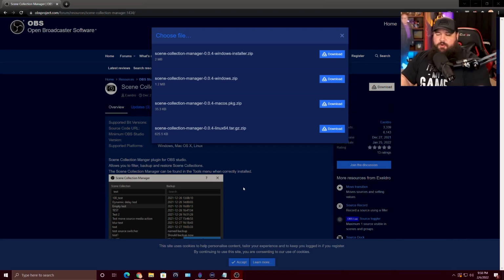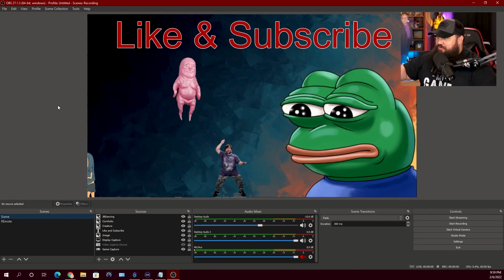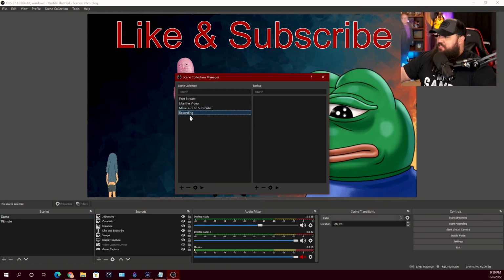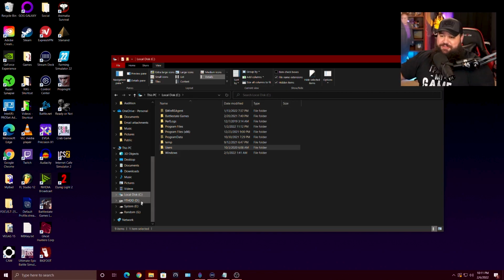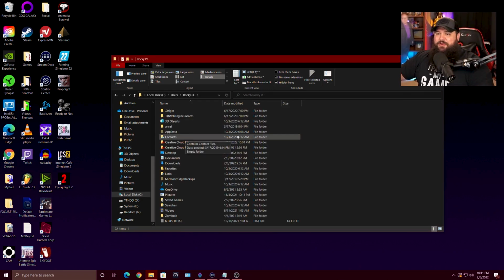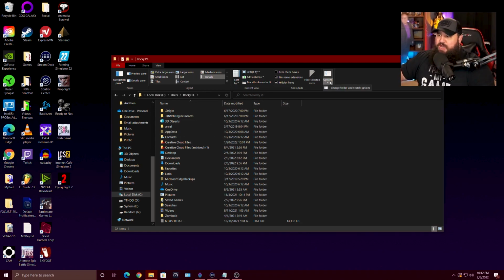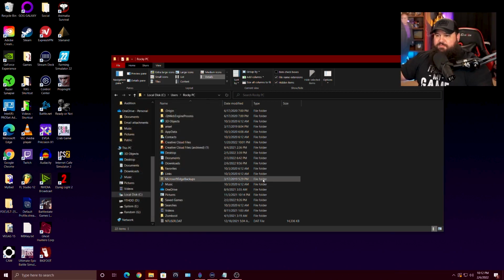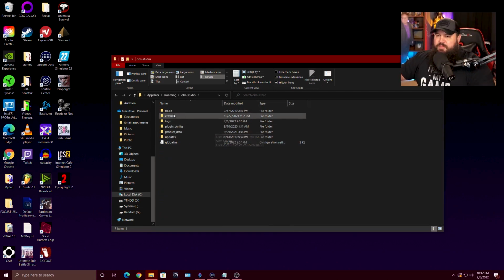Do THIS With Your OBS - BEFORE IT'S TOO LATE!!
I recently found myself in a terrible situation, and I want to help make sure you don't end up in the same predicament! I'm going to show you how to backup your OBS, so that you don't lose EVERYTHING!

🔴 Catch me on Twitch every Monday / Wednesday / Friday @9pm CST